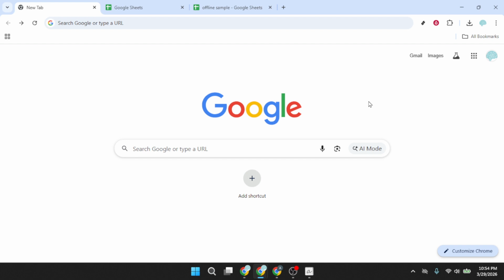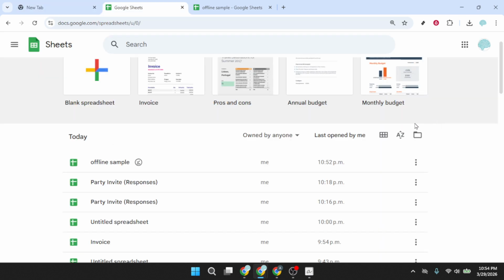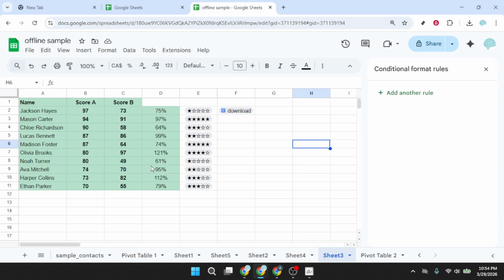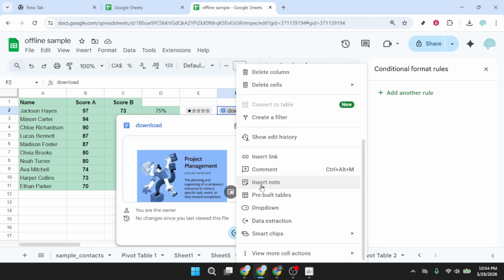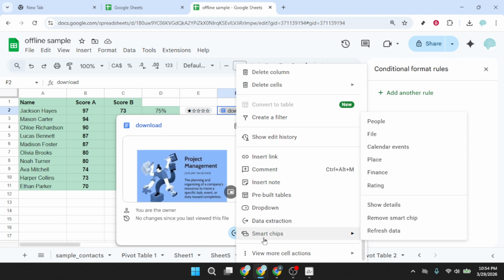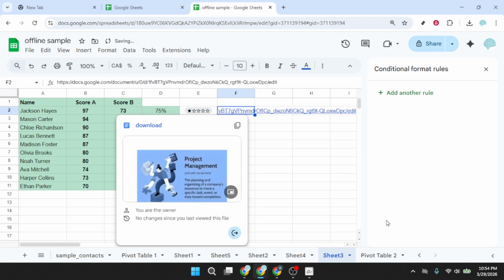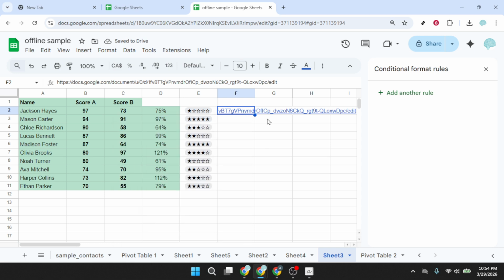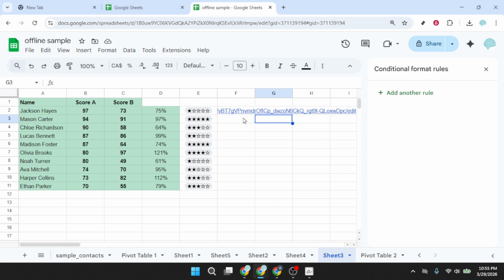How to Remove Smart Chips in Google Sheets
In this video, we discuss how to remove smart chips in Google Sheets to cleanly convert smart chip to text strings without losing data. Whether you need to securely extract text from smart chip tags or just clear formatting Sheets, this data entry optimization is key. Dive into this Google Sheets tutorial for superior spreadsheet formatting hacks and clean spreadsheet data.

00:00 Intro
00:26 Open your web browser
00:31 Locate the Google Apps launcher
00:38 Select Sheets from the apps list
00:44 Open your spreadsheet
00:50 Find the smart chip in your document
01:08 Right-click on the smart chip cell
01:22 Hover over the Smart chips option
01:33 Click Remove smart chip
01:42 Conversion to plain text explained
02:01 Troubleshooting: What if the option is missing?
02:15 Using Undo to restore a chip
02:19 Applying the process to other cells
02:30 Outro and summary